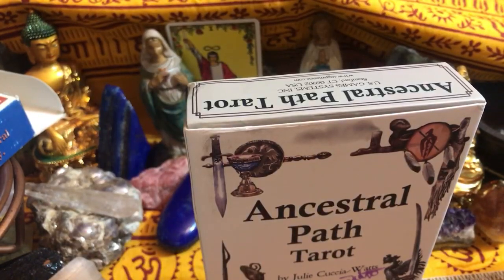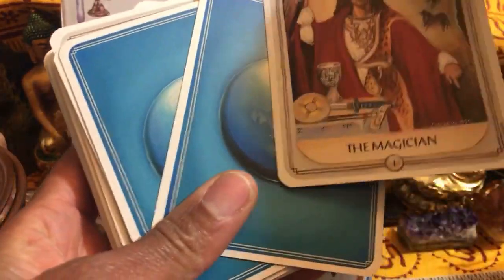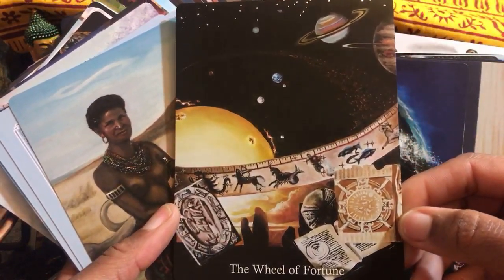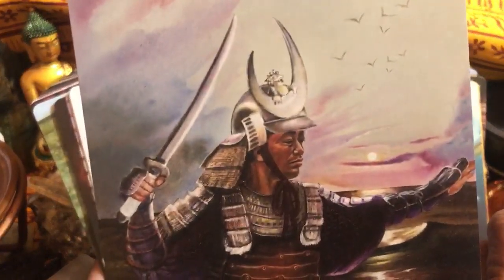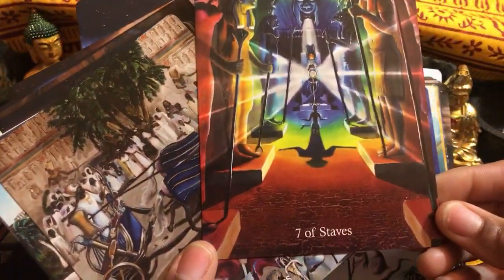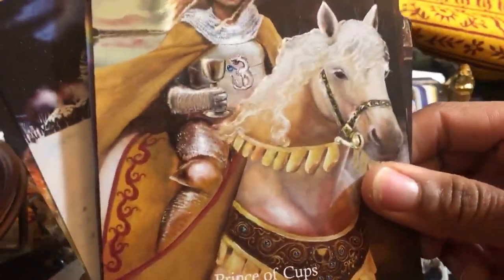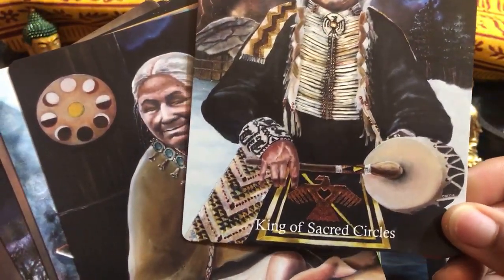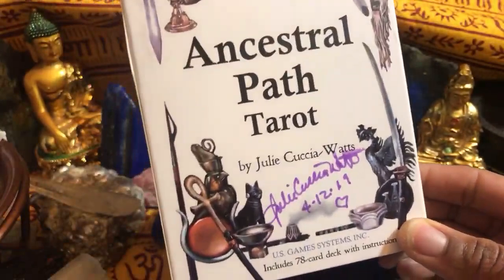Ancestral Path Tarot full WalkThru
Julie Cuccia-Watts

Available for Private ONE on ONE sessions

Thank you for supporting this channel, Your kindness is appreciated

Thank You! Much Love, Peace and Bliss